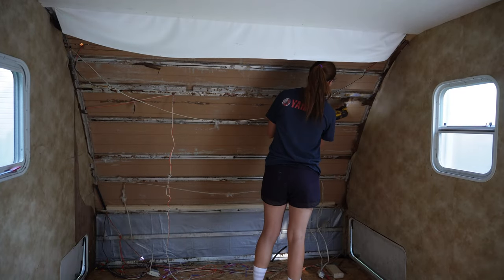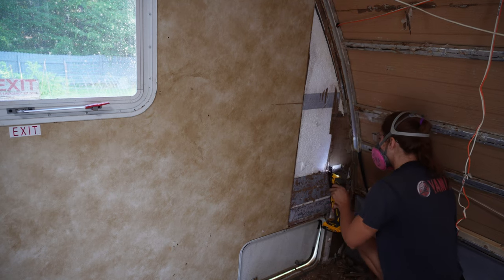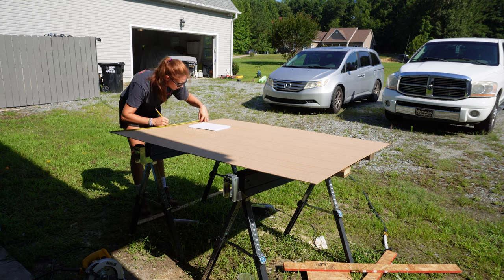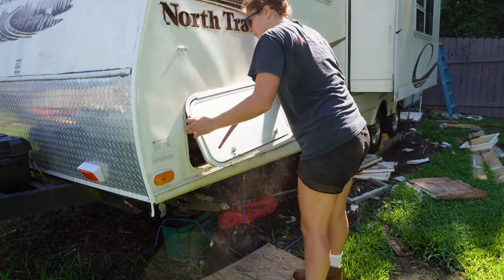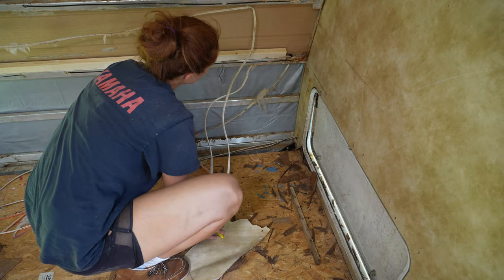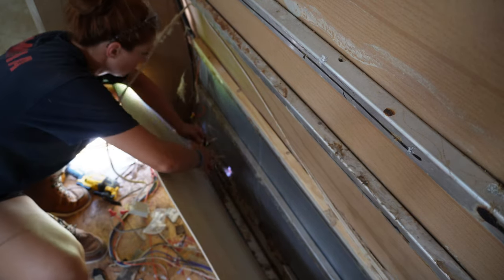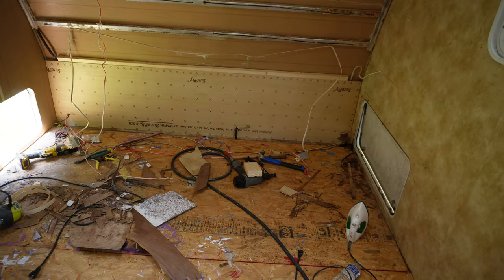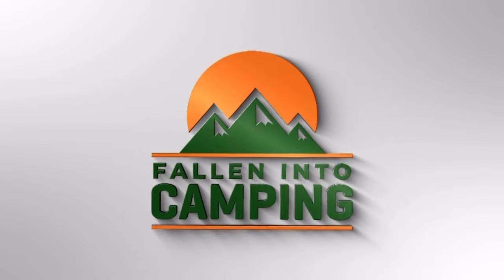RV Water Damage Repair: Demo Day 18 Wall Repair